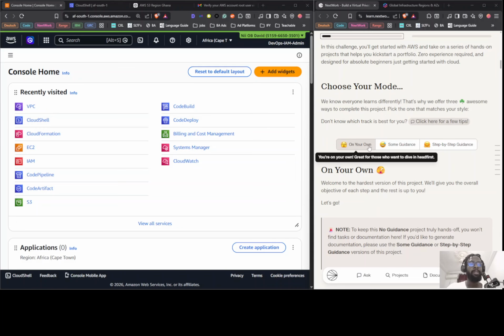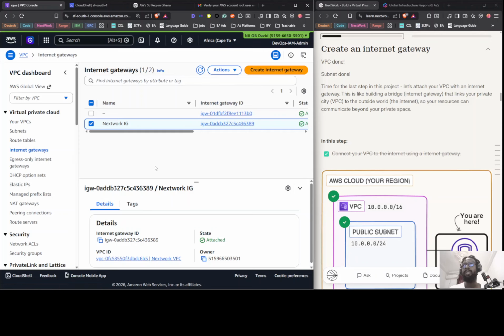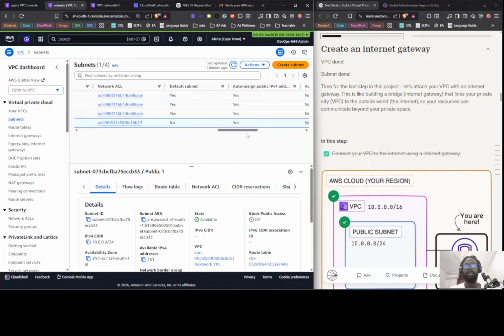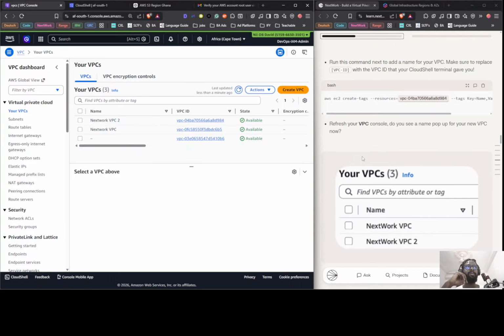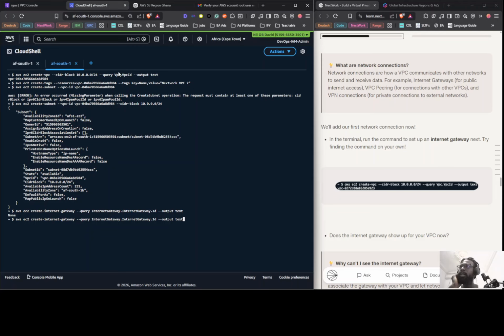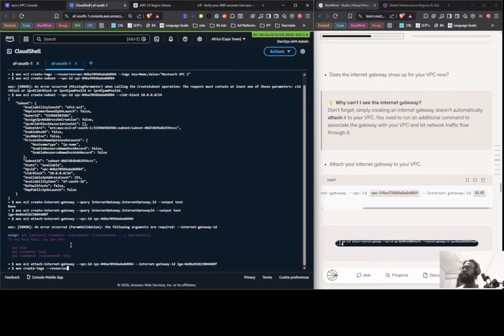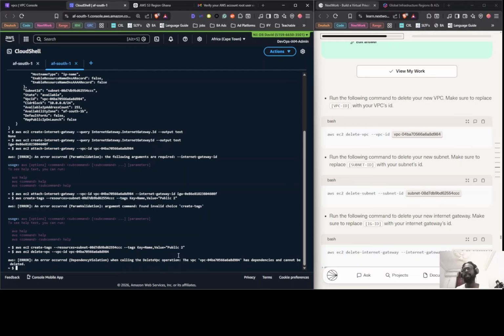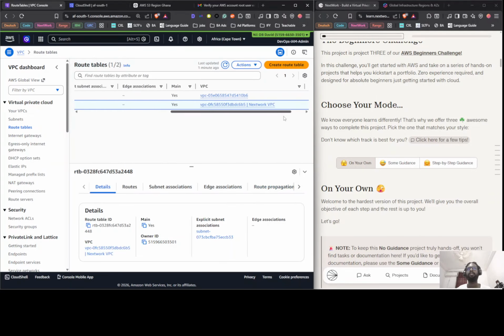01. Build a Virtual Private Cloud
In this first lab of NextWork's  9-part Networking  series, I explore how to build a Virtual Private Cloud (VPC) and configure basic networking for cloud resources.

🔹 Created a VPC and learned about IP addressing and CIDR blocks
🔹 Configured a public subnet with automatic public IP assignment
🔹 Attached an Internet Gateway to enable internet connectivity
🔹 Automated setup using AWS CloudShell and CLI commands

This lab is foundational for understanding networking in AWS and sets the stage for the next videos:

Part 2: VPC Traffic Flow and Security
Part 3: Creating a Private Subnet
Part 4: Launching VPC Resources
Part 5: Testing VPC Connectivity
Part 6: VPC Peering
Part 7: VPC Monitoring with Flow Logs
Part 8: Access S3 from a VPC
Part 9: VPC Endpoints

🎯 Skills Gained: AWS Networking, VPC Configuration, CLI Automation, Cloud Networking Fundamentals

Wanna learn?